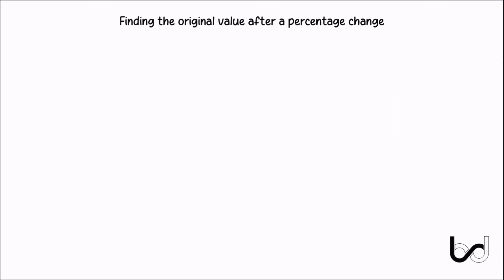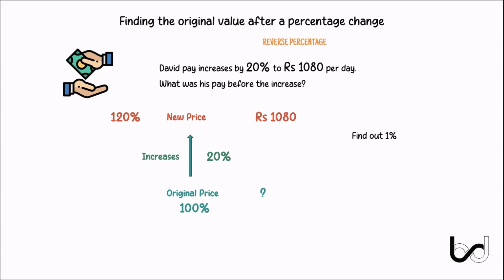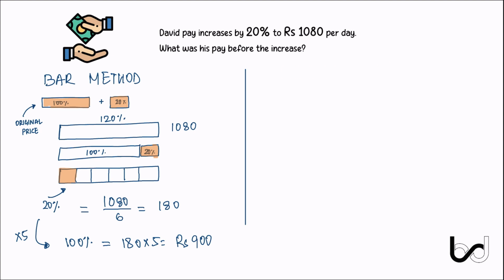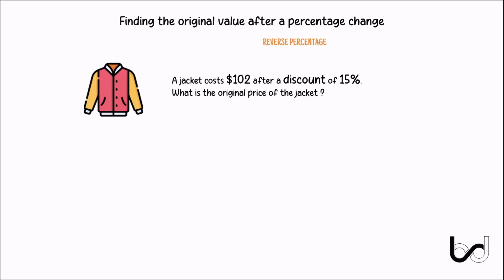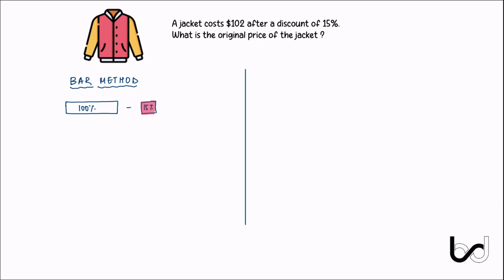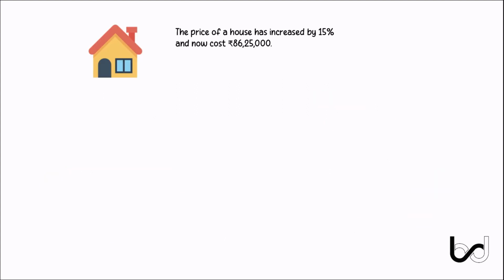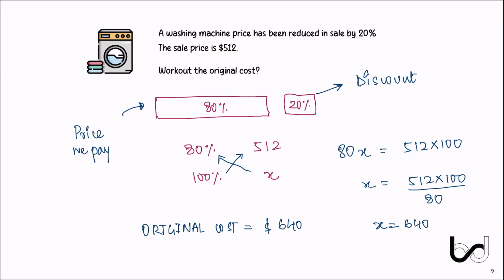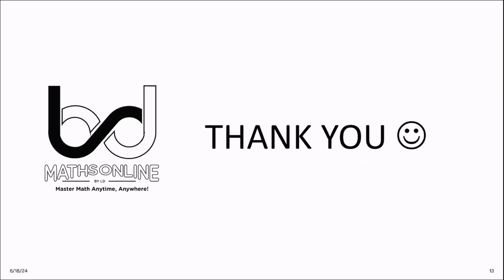Reverse Percentages || Part 1|| IGCSE || GCSE || Calculating The Original Cost || #001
This video covers how to calculate the original value of an item after it's increased or decreased by a certain percentage.
We often call this topic

IGCSE: All on your course
KS3: Not on your course
GCSE Foundation: All on your course
GCSE Higher: All on your course
A-level: Basic for your course